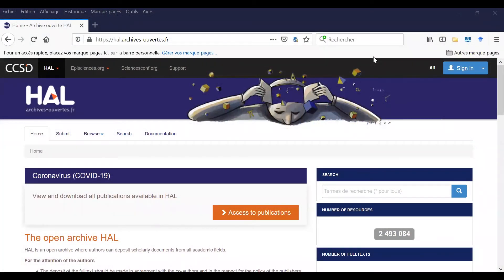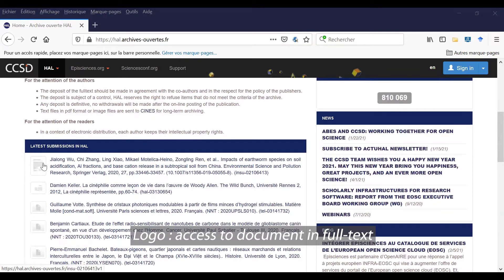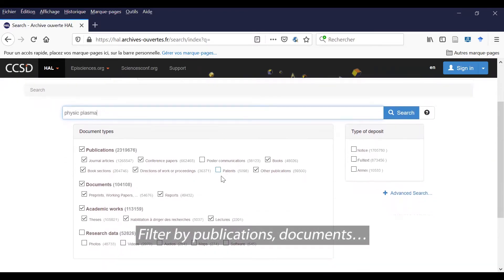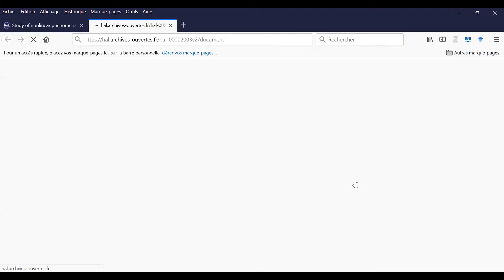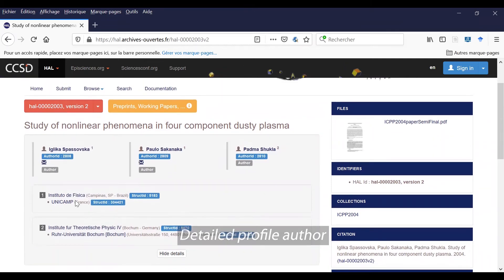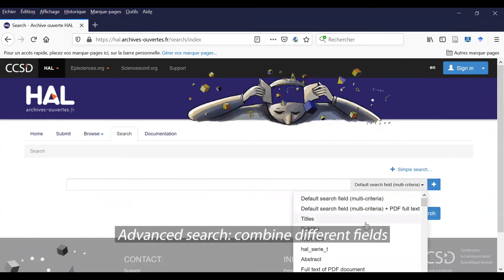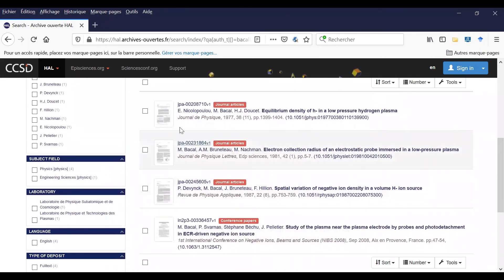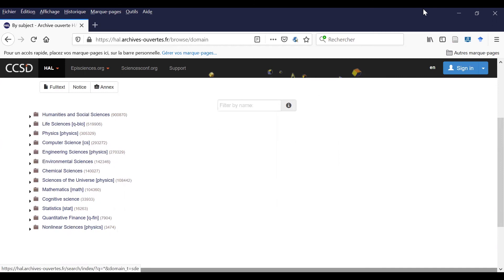How to search in HAL database ?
HAL is an open archive where authors can deposit their own documents.
You can freely have access to different type of items (Conference papers, thesis, Articles Journal…), in many domains.